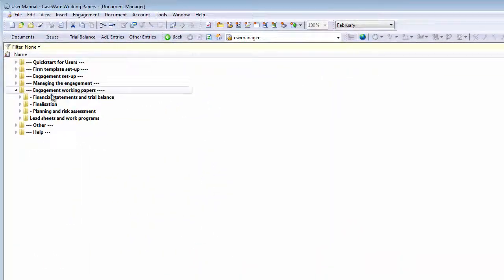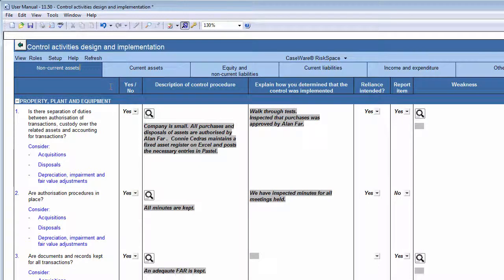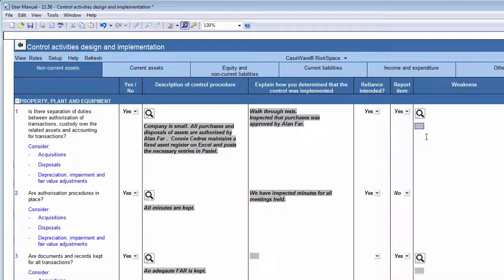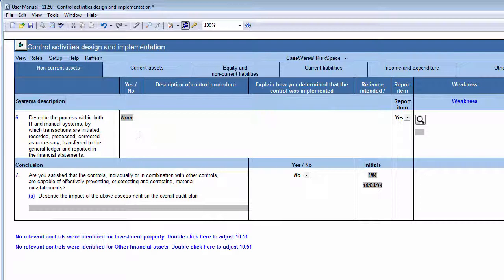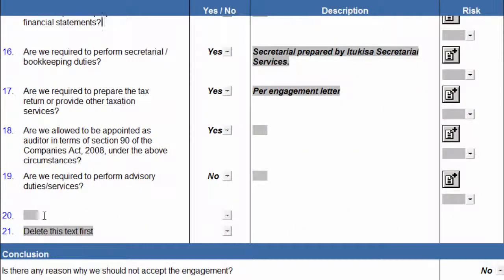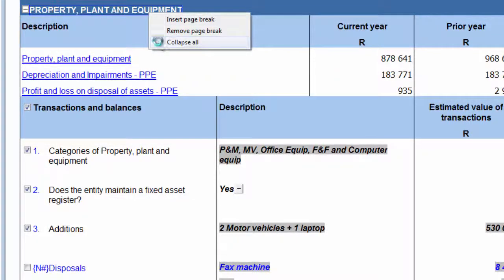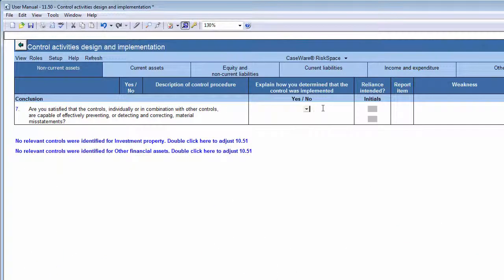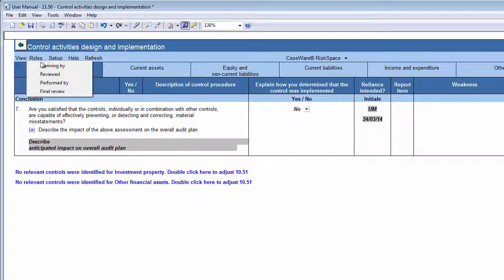11.50 Control Activities Design and Implementation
The objective of this document is to consider the design and implementation of relevant control activities, as well as to identify controls that can be relied on. The document will also assist you in identifying and reporting control weaknesses.